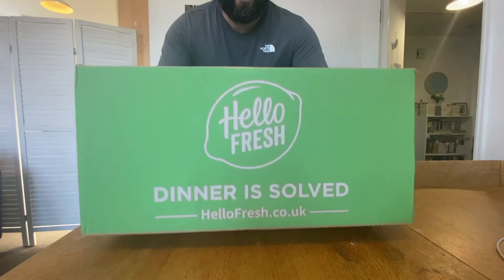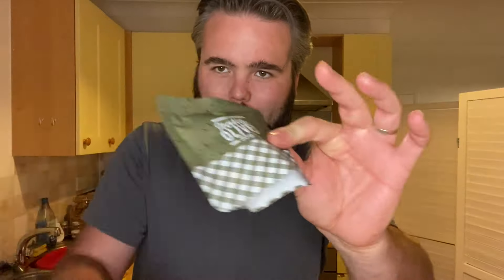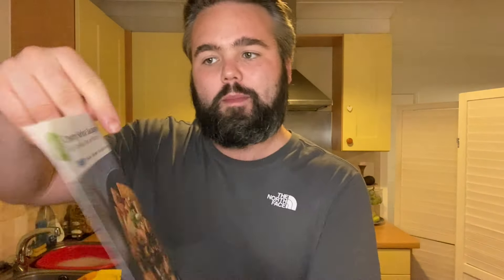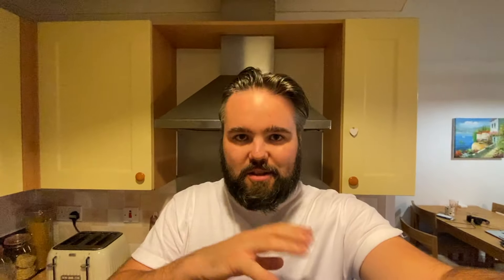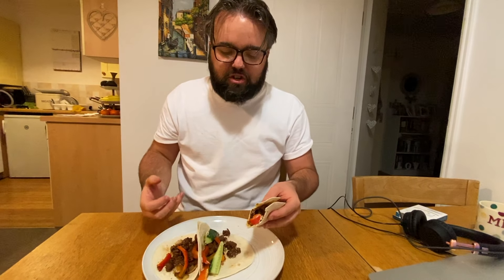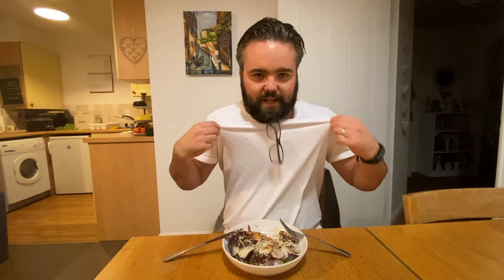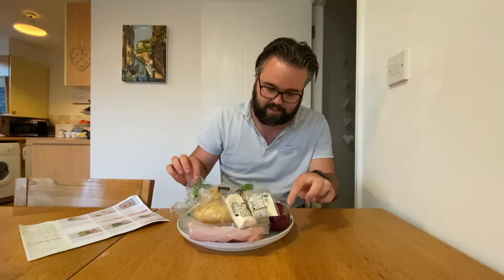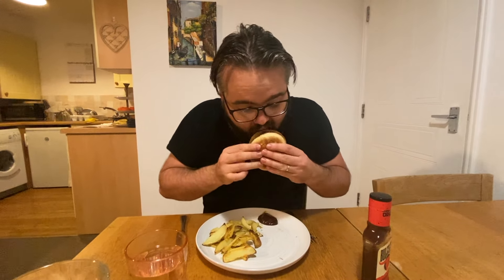I tried HELLO FRESH for a week! UK unboxing + honest review 🥬🥩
I love to cook, so when I heard that Hello Fresh was a thing & they'd deliver fresh ingredients & tasty new recipes straight to your door, I just had to try it! So myself & the Mrs decided to take on Hello Fresh for a week...and here is my unboxing video, plus an honest review of how it went day-by-day!

ITEMS USED IN THIS VIDEO:
Stainless Steel knife block
Non-stick frying pan
Bullseye BBQ Sauce

Alongside From The Ash, I also run Sandstorm Marketing - a digital marketing organisation set up to help small business owners across the UK share their business with the world.

So if you'd like help getting your business started on social media, setting up a new website, running ad campaigns or improving your search ranking on Google, get in touch via the link below. I'd love to help you.